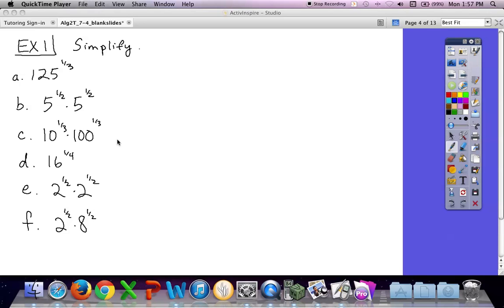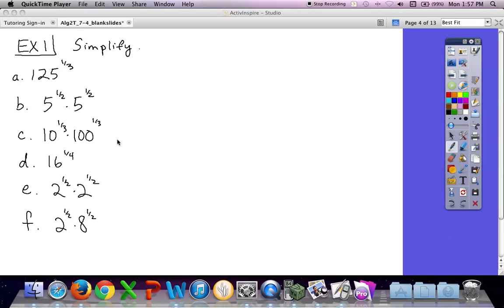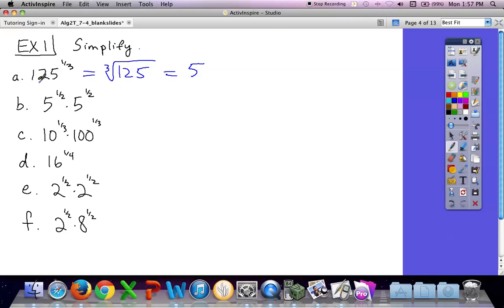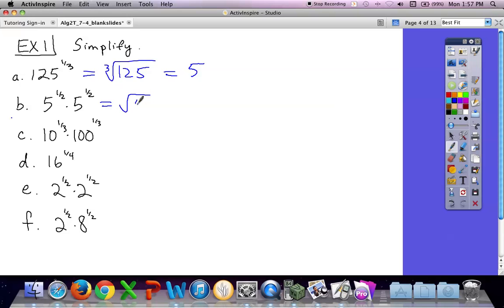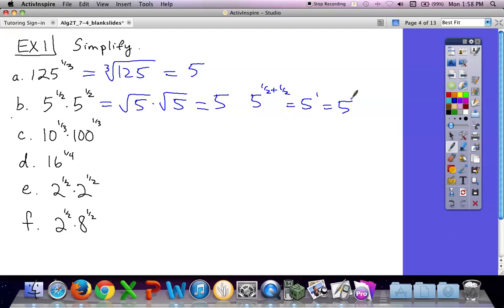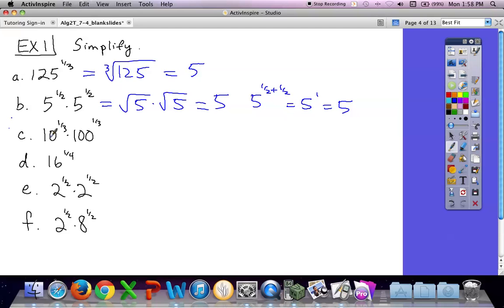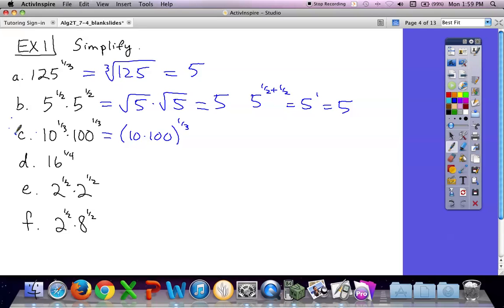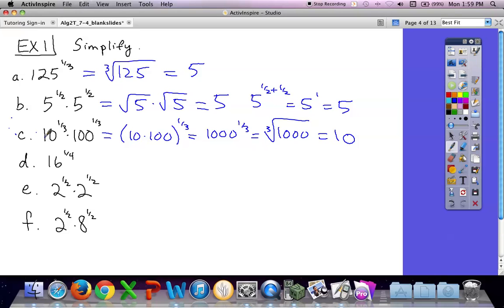Alg2T 7 4 2